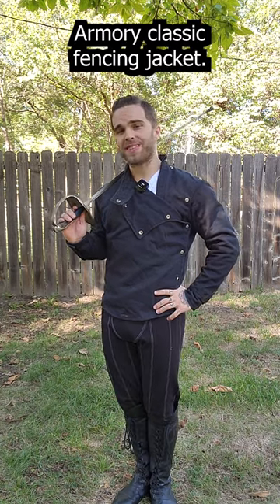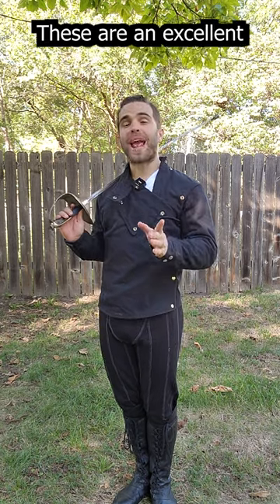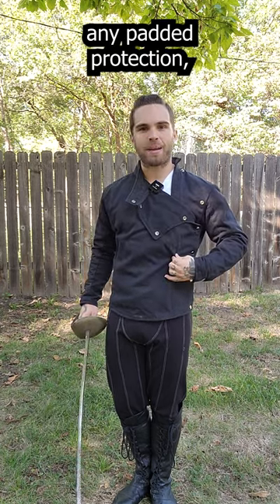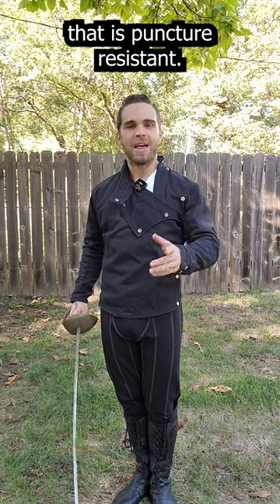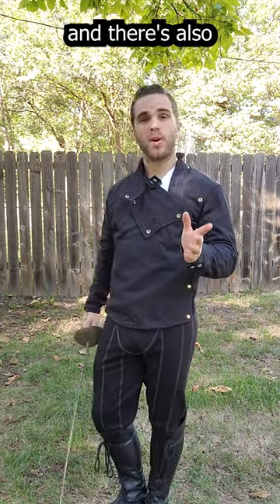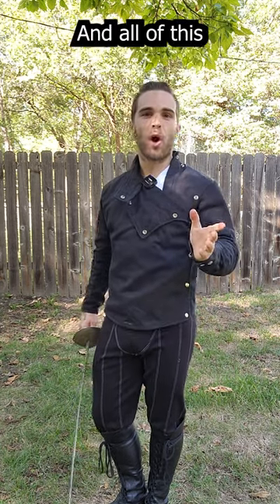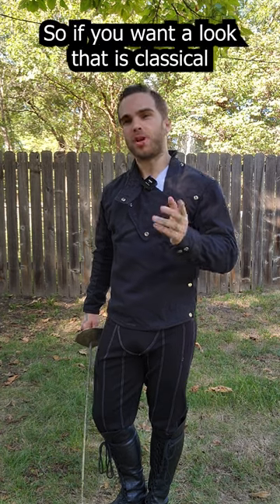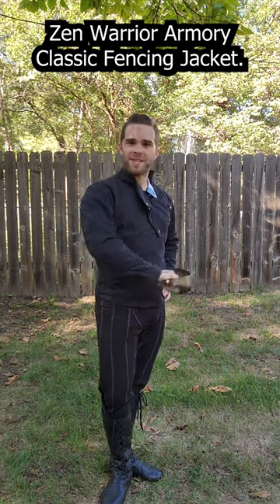Classic Fencing Drip! Zen Warrior Jacket Review